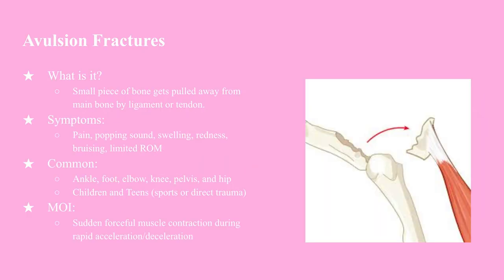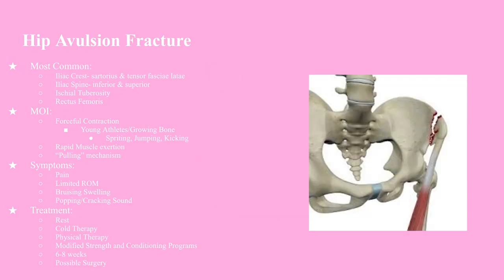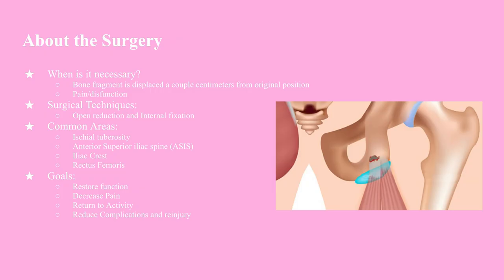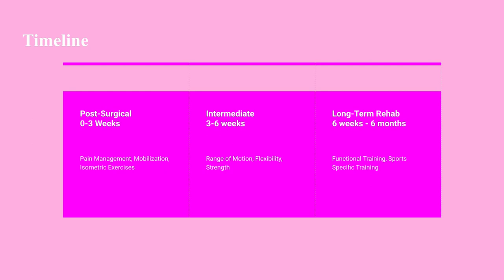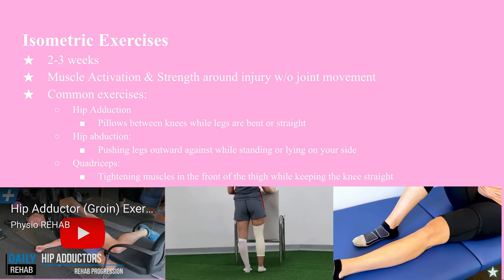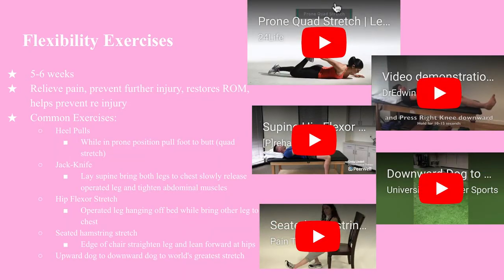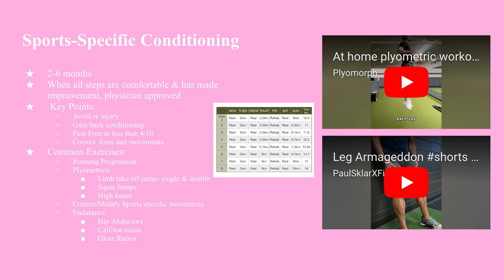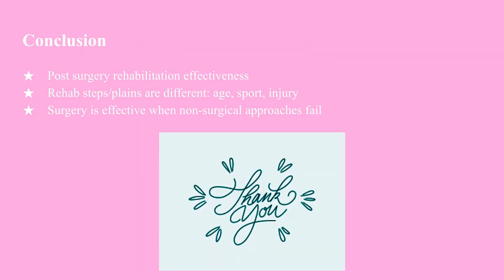Rehab: Hip Avulsion Fracture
A.N.